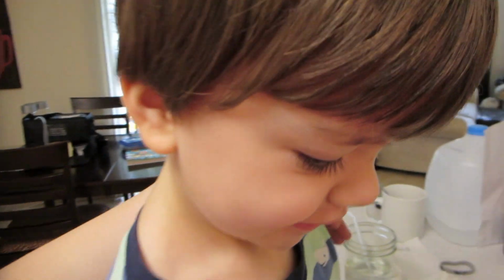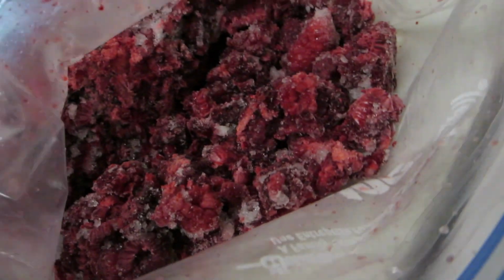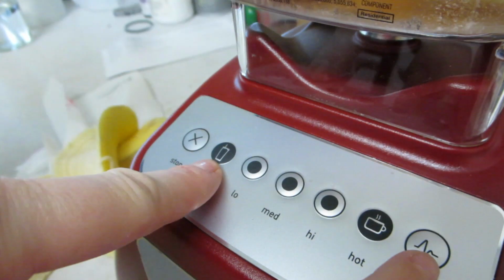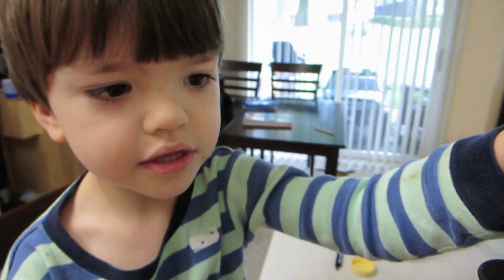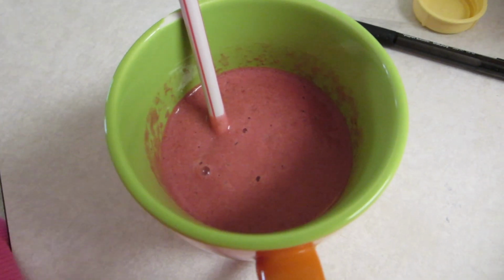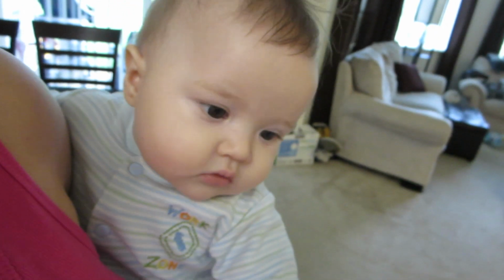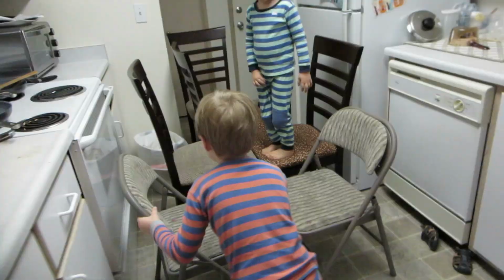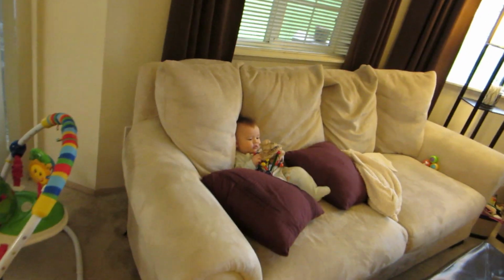BABY BLANKET DISASTER!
Vlogging Camera We Use
32GB Memory Card

Artist: CMA
Song: Don't Look Back